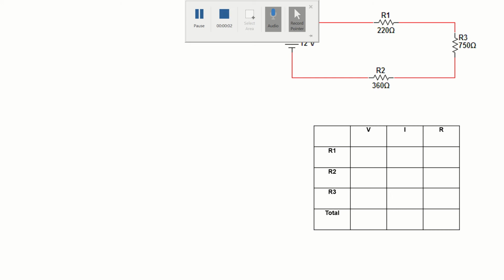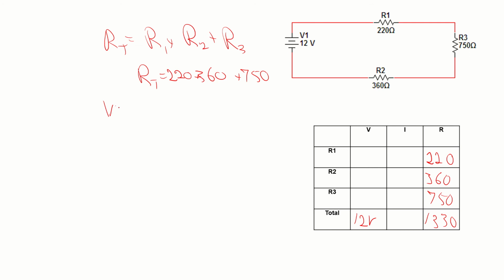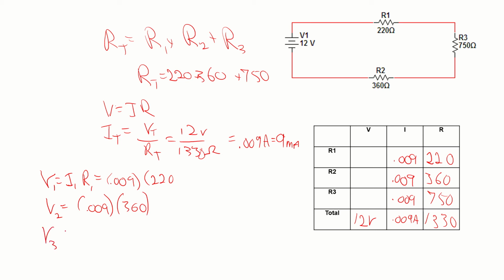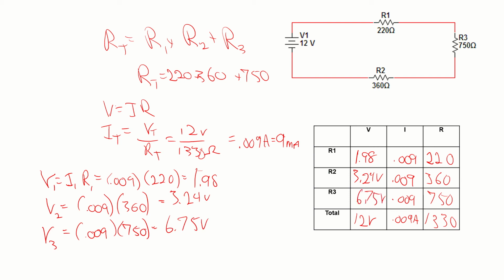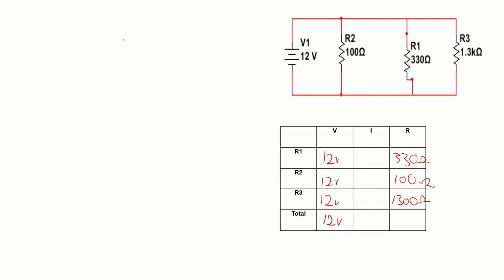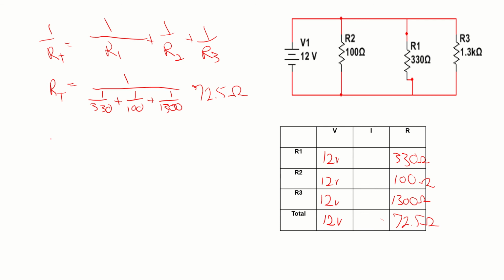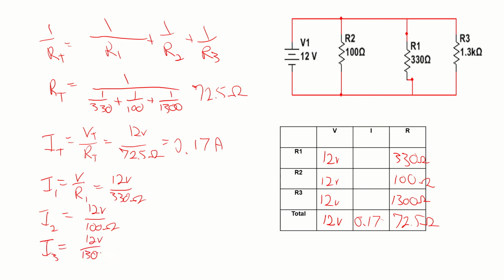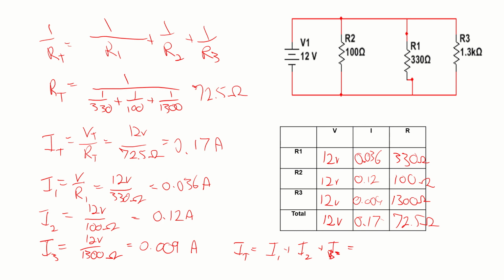Series and Parallel Circuit Calculations